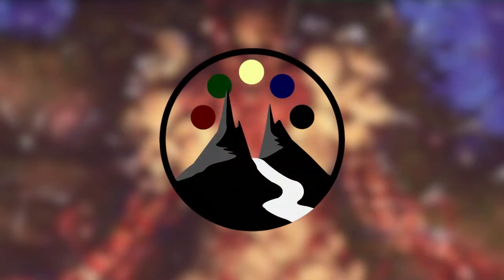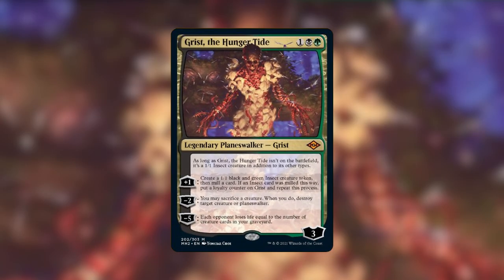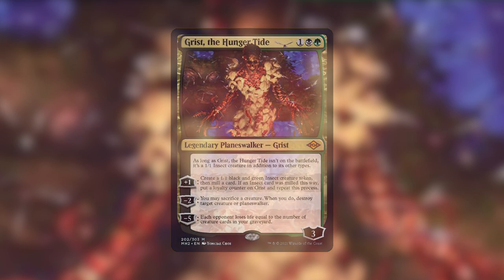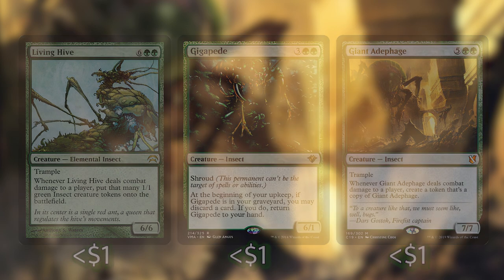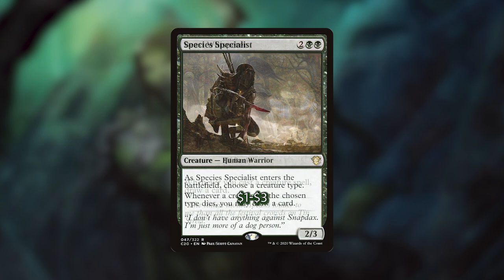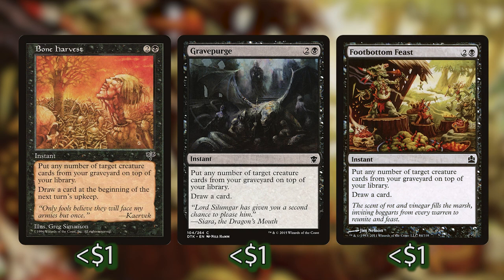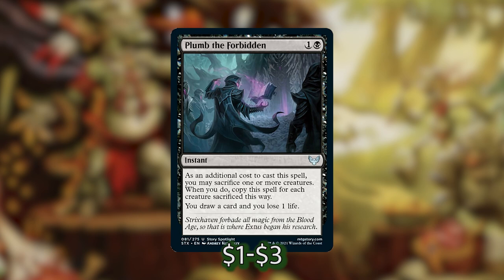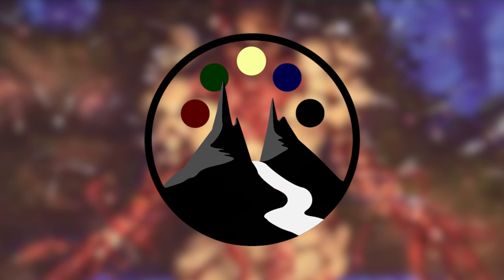Grist, the Hunger Tide - YOUR DECK BUGS ME - Commander Deck Tech - Command Valley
Looking to bug your playgroup? Grist is a sweet new commander from Modern Horizons 2 that is sure to overrun your opponents with your sweet collection of insects.

Grist, the Hunger tide
Sakura-tribe elder
Elvish mystic
Llanowar elves
Kodama’s reach
Cultivate
Rampant growth
Three visits
Sol ring
Arcane signet
Golgari signet
Scute swarm
Caustic caterpillar
Hornet queen
Scute mob
Hornet nest
Mazirek, kraul death priest
Bane of the living
Blight beetle
Broodhatch nantuko
Realmwalker
Masked vandal
Nantuko husk
Caustic wasps
Nantuko elder
Graveshifter
Hex parasite
Xantid swarm
Gleancrawler
Deadbridge Goliath
Moldgraf monstrosity
Gigapede
Giant adephage
Living hive
Eternal witness
Timeless witness
Nyx weaver
Golgari grave-troll
Golgari thug
Stinkweed imp
Beast whisperer
Species specialist
Grim haruspex
Corpse augur
Vraska, Golgari queen
Forever young
Plumb the forbidden
Gravepurge
Footbottom feast
Boneharvest
Bala ged recovery
Victimize
Living death
Skullclamp
Dread return
Regrowth
Spider spawning
Unearth
Treasured find
Beast within
Putrefy
Nature’s claim
Feed the swarm
Command tower
Evolving wilds
Jungle hollow
Llanowar wastes
Necroblossom snarl
Tainted wood
Temple of malady
Terranorphic expanse
Exotic orchard
Golgari rot farm
14 forest
13 swamp